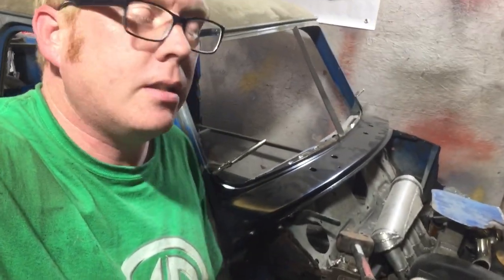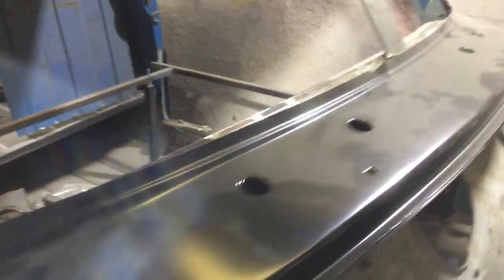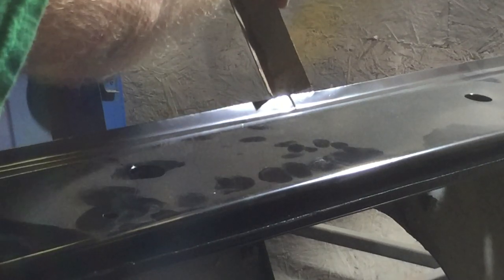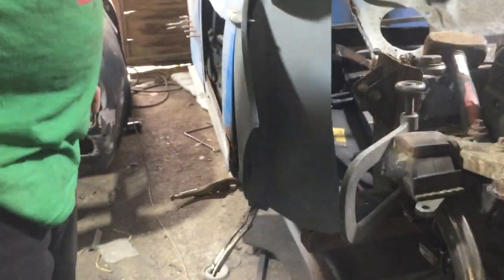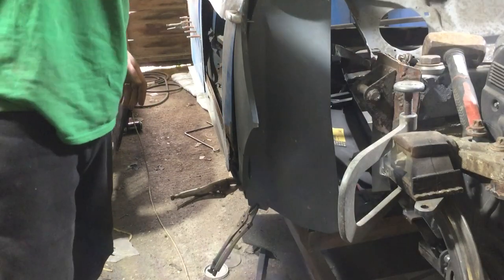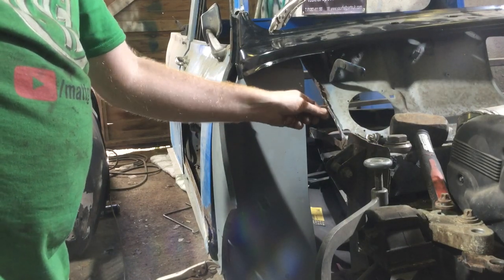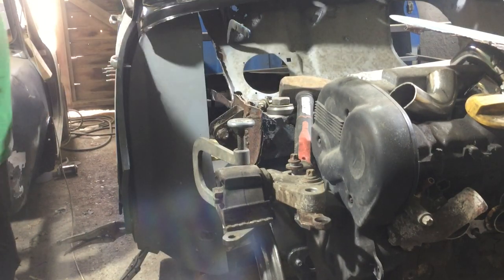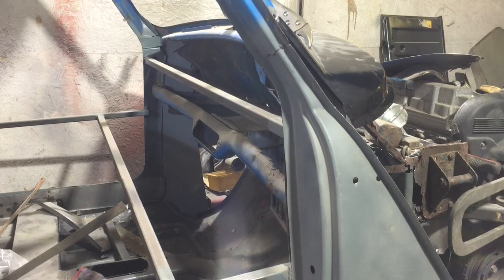Classic Mini Pickup Restoration Ep23 - Scuttle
back on pickup , working on fitting front scuttle